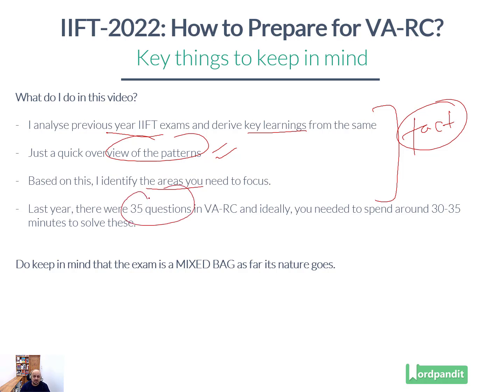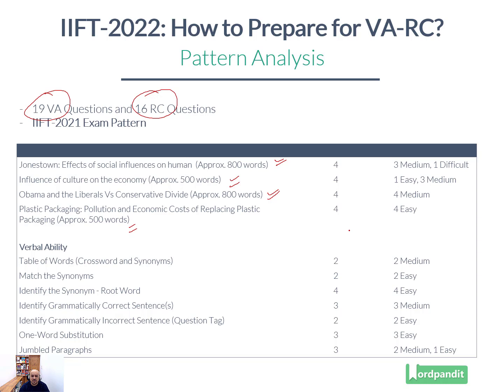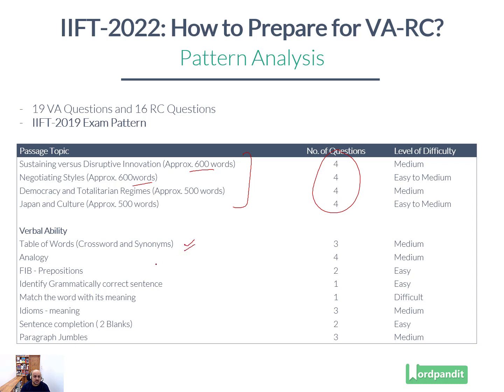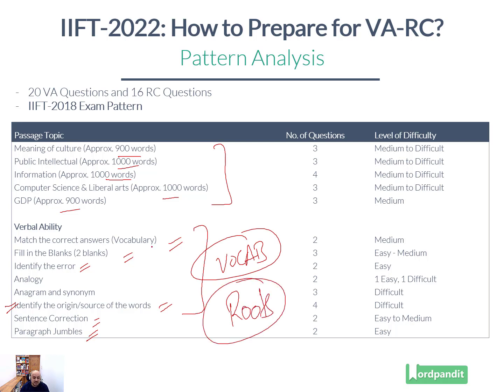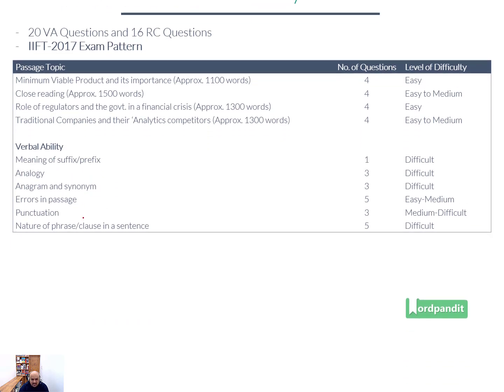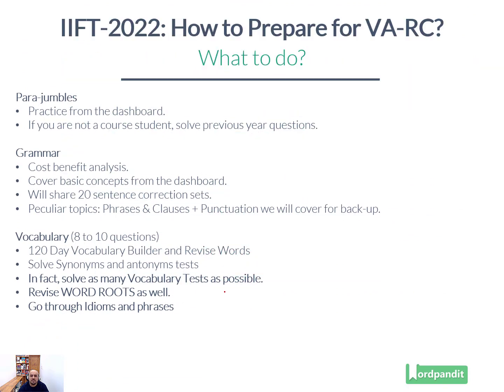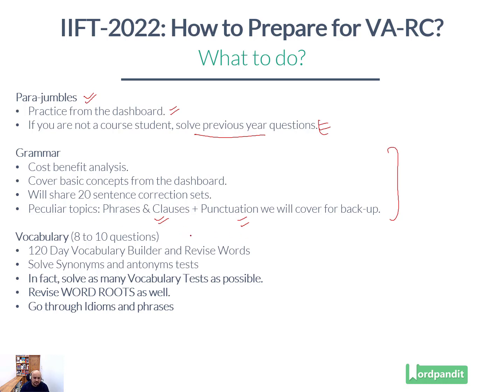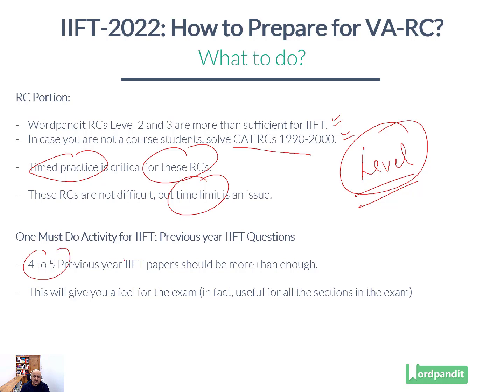How to prepare for IIFT 2022 VARC | IIFT Delhi | MBA in International Business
Are you too eyeing for that coveted seat at IIFT Delhi for MBA in International Business? Then, understand all you need to prepare for IIFT Verbal section from the 8-time 99-percentiler in CAT-VARD, Prashant Sir, fondly known as Wordpandit.
Happy learning! :)

In case you need any further assistance to enroll for the course,